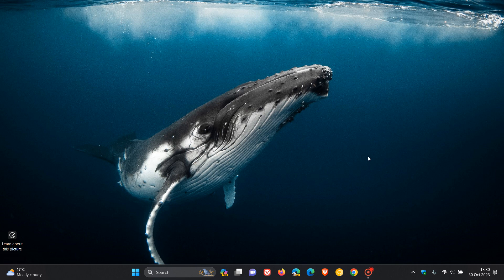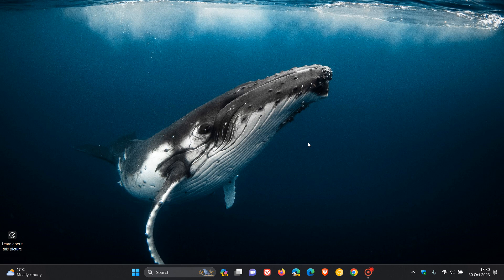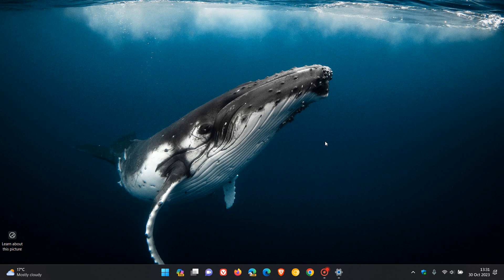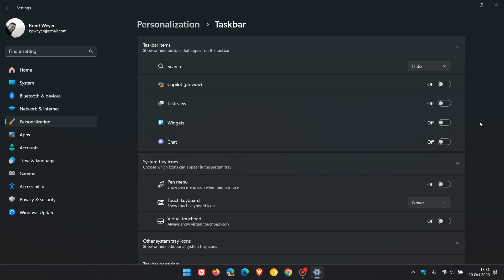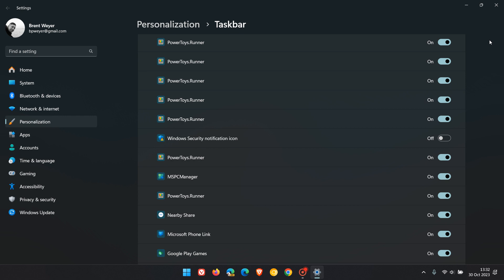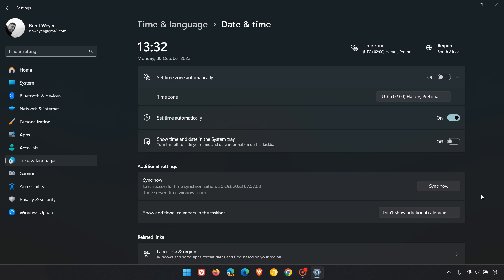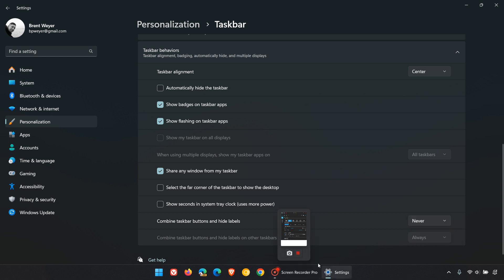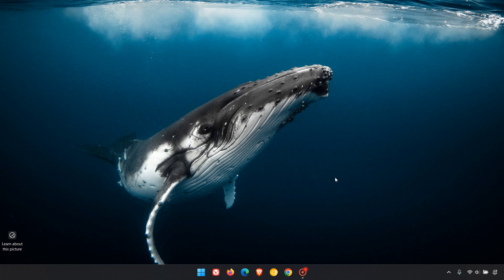How to Declutter your Taskbar on Windows 11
If you're running out of space on the Taskbar, here's how you can give it a fresh minimal look and feel.